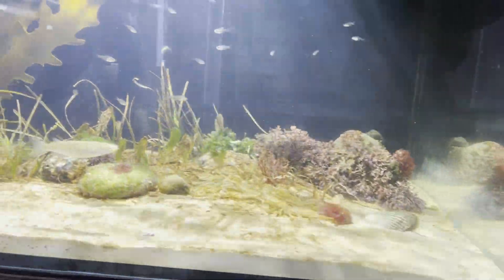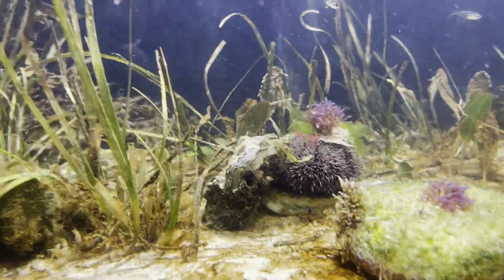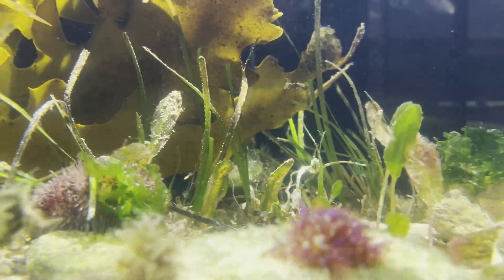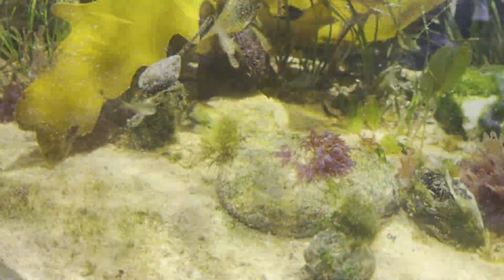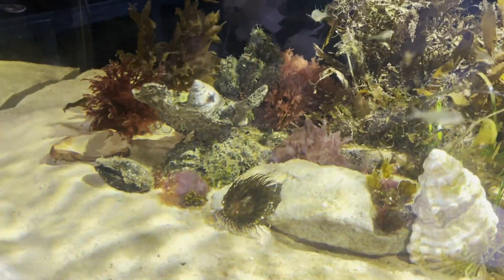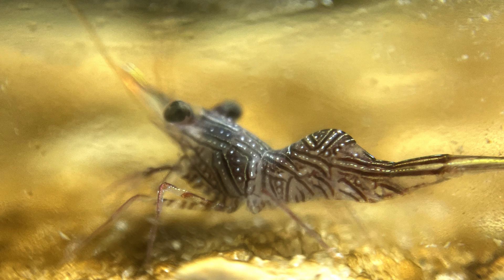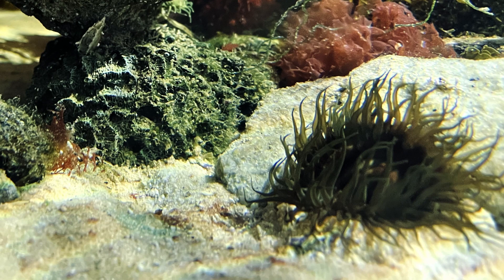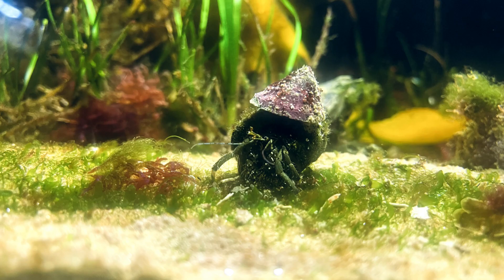One Month Old Macroalgae Aquarium with new creatures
A look at my ageing Aquaone Seagrass and macroalgae aquarium. I've added a few new creatures and different species of algae. it's a cold water tank with all locally sourced livestock.